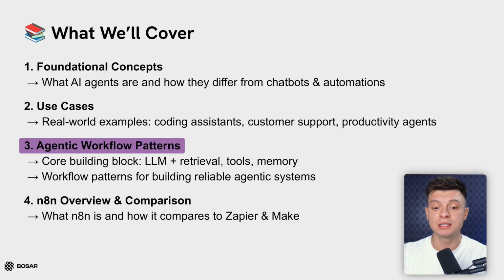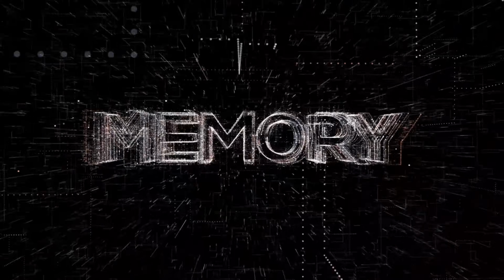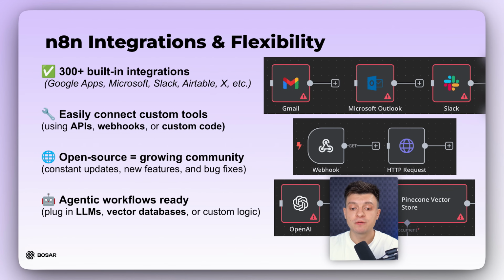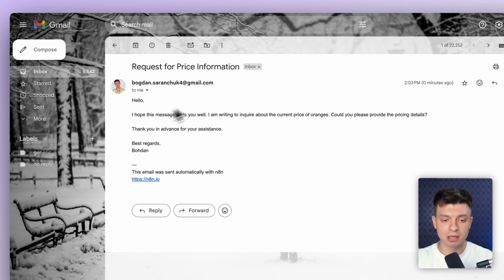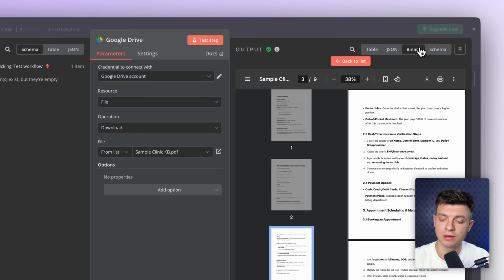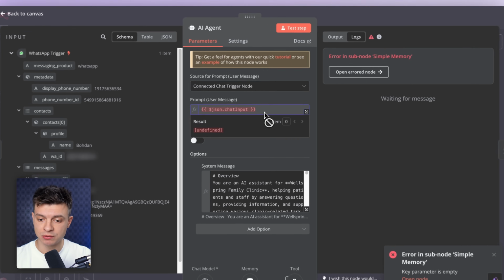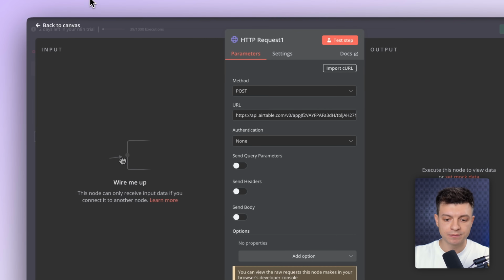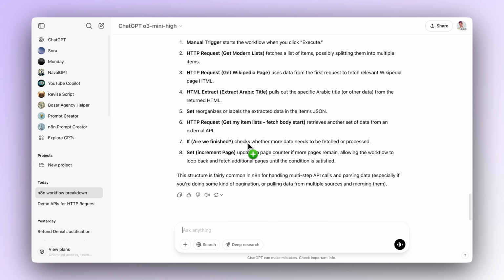How to Build AI Agents: Full Guide + n8n Masterclass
⭐ My resource hub (“Youtube Resources” tab)

This full course on AI agents walks you through everything—from core concepts and real use cases to advanced workflow patterns and hands-on builds in n8n. You’ll learn how to design agentic systems, use tools like RAG and vector databases, connect APIs, link to channels like WhatsApp, and build custom automations that actually work.

⏱️ Timestamps
0:00 – What We’ll Cover
2:51 – Who Am I?
4:00 – What Is an AI Agent?
5:03 – What Is Not an AI Agent?
7:10 – Why the Hype?
8:00 – AI Agents vs. AI Chatbots
9:09 – AI Agents vs. Automation
9:45 – AI Agent Use Cases
16:06 – Key Patterns for Effective Agents
17:21 – Building Block: The Augmented LLM
19:31 – Workflow: Prompt Chaining
20:52 – Workflow: Routing
22:21 – Workflow: Parallelization
24:01 – Workflow: Orchestrator-Workers
25:18 – Workflow: Evaluator-Optimizer
26:26 – Agents (Pattern)
29:24 – The Key to Building Effective Agents
33:04 – n8n Overview
44:55 – Build #1: Tools & Memory in n8n
1:02:15 – RAG & Vector DB
1:05:43 – Build #2: RAG in n8n
1:22:30 – WhatsApp Integration
1:33:50 – APIs & Webhooks
1:39:22 – Build #3: HTTP Requests in n8n
1:50:32 – Monetizing Your Builds
1:52:56 – Error Handling in n8n
2:01:33 – Final Tips